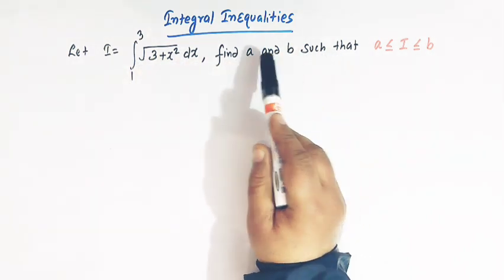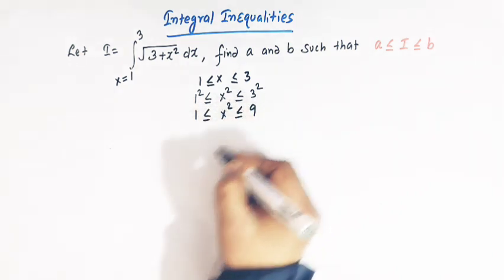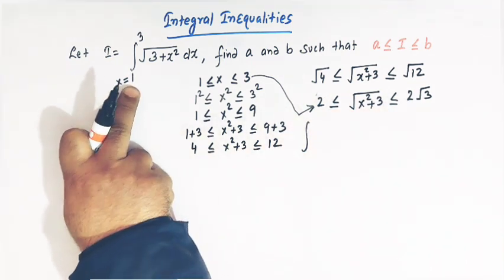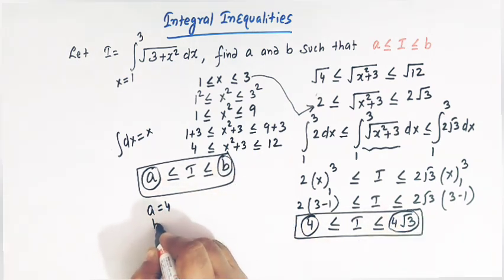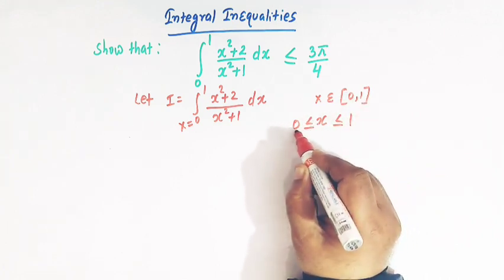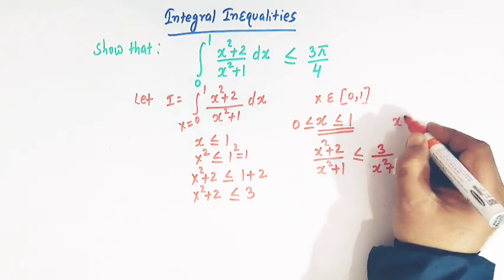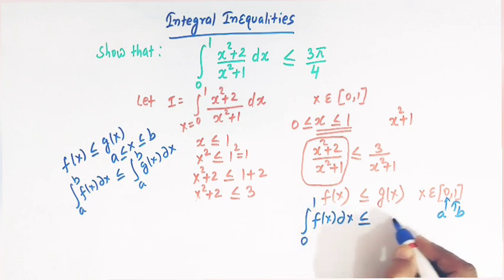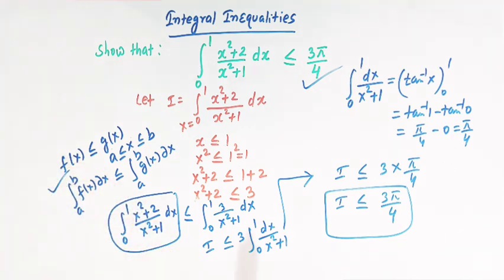|| Integral Inequalities Part 8 ||